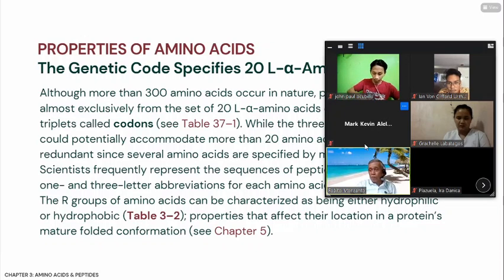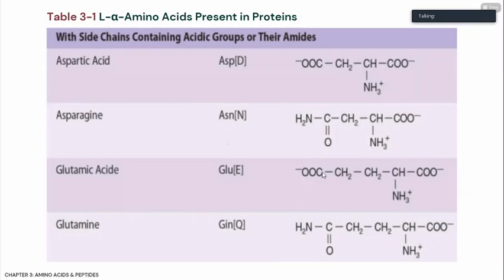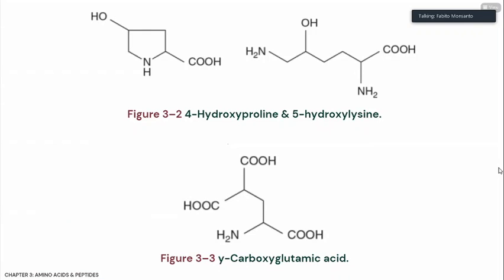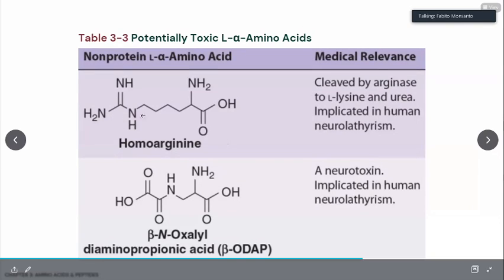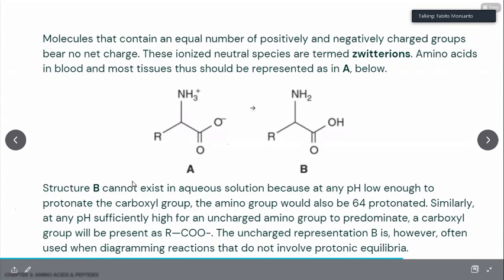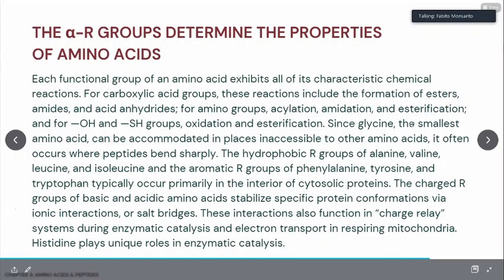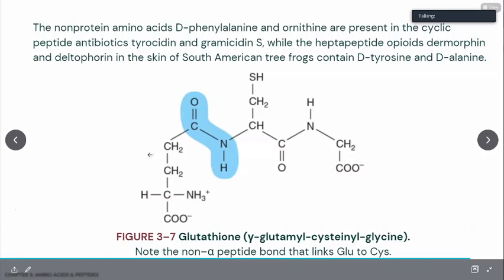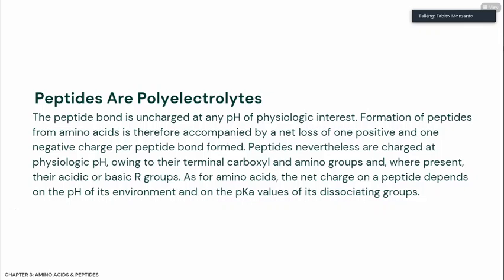2nd BIOCHEMISTRY lec 2.0